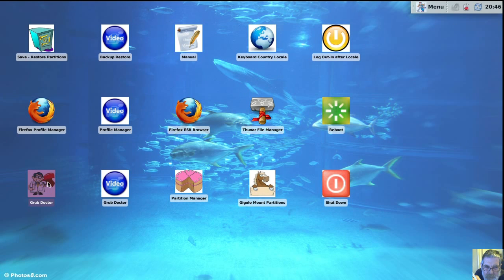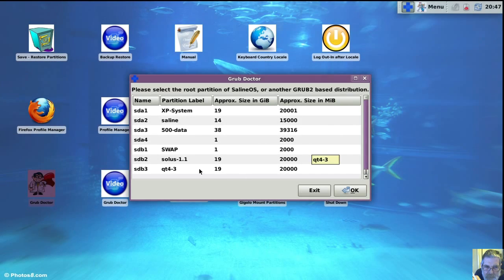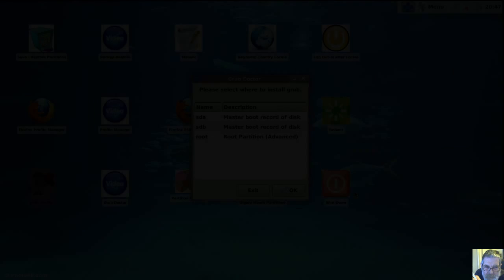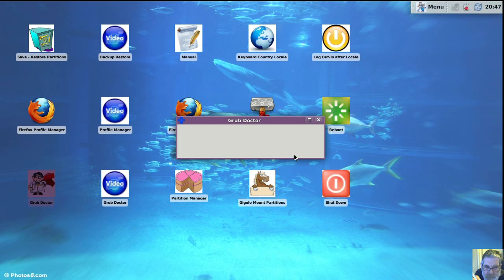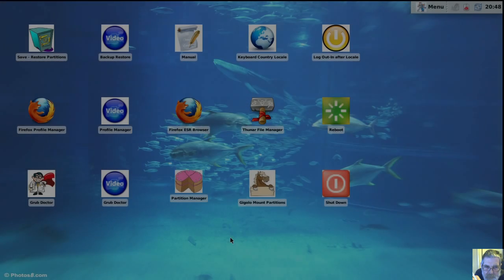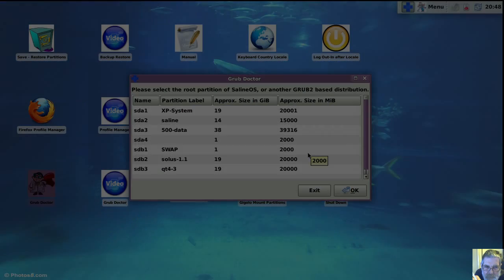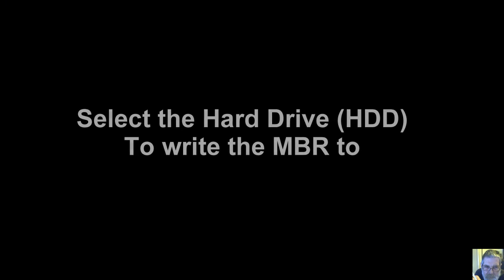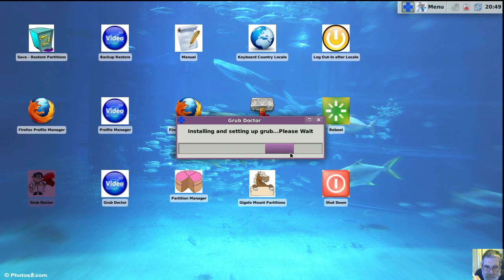Grub Doctor repairs grub2 on Linux Debian Systems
Grub Doctor will run on any Linux Debian distribution that has the dependencies installed and uses grub2
I would appreciate any feedback please.